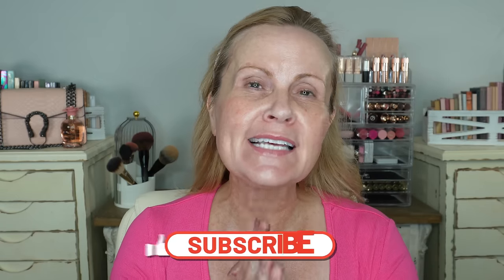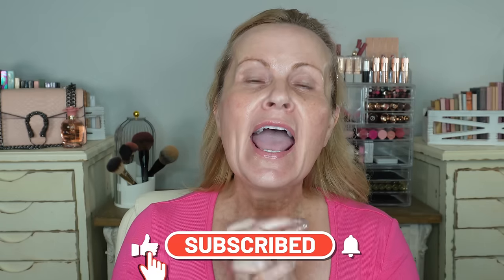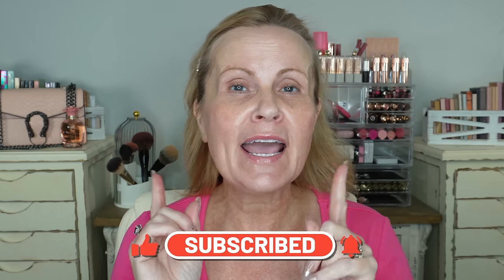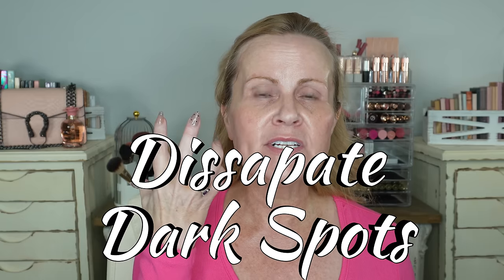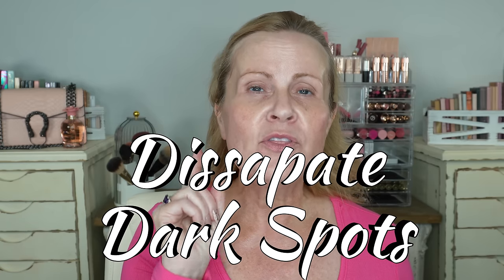Menopause Skincare Routine for Smooth & Radiant Skin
We women that are battling menopause have pretty big mature skin concerns. Age spots, deep wrinkles, texture, large pores, uneven skin. redness and so much more can keep us from having flawless foundation and makeup. I'm sharing with you my anti aging morning skincare routine that tackles all of those menopausal skin. I hope you enjoy it.

*Products Mentioned:
1- Good Molecules Pineapple Exfoliating Powder

2- Good Molecules Niacinamide Brightening Toner

3- Asterwood Matrixyl 3000 & Argireline

4- Benton Snail Bee Ultimate Toner

5- Beauty Of Joseon Revive Eye Serum

6- Naturium Dew-Glow Moisturizer Spf50 PA

*My Top is

Acrylic Organizer
White Wood Boxes w/ Palettes
White Acrylic Brush Holder
Pink Purse Displayed

This has no impact on the cost to you, the consumer. I link to products this way whenever possible, and it has no bearing on the products I choose to review or recommend. Feel free to use, or not use, the links provided. And if you decide to use them, thank you so much! Also, if you would like to help a little more, when watching one of my videos please watch it all the way through, that helps to show the YT algorithm that people are interested in my video. If you have time, watch one or two of the ads shown with the video, that's the only way YouTubers get paid at all, if people watch the ads. So if you have a favorite Youtuber, now know how you can support them with these little tips.